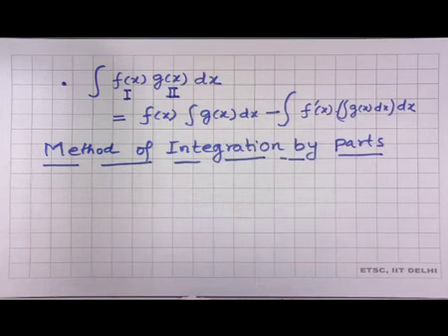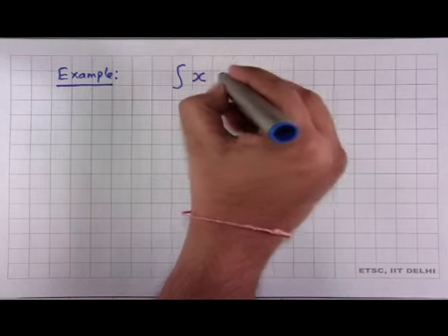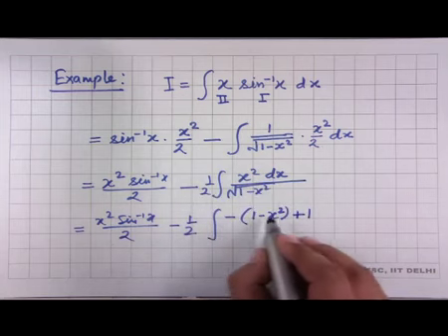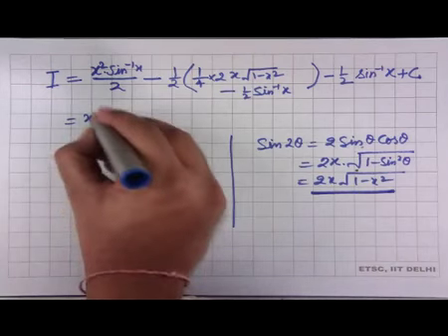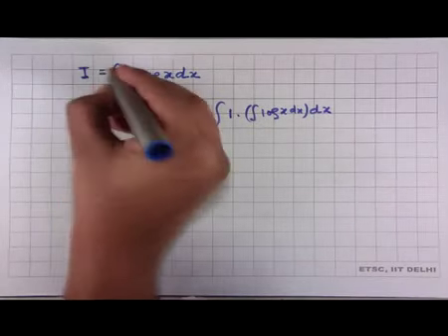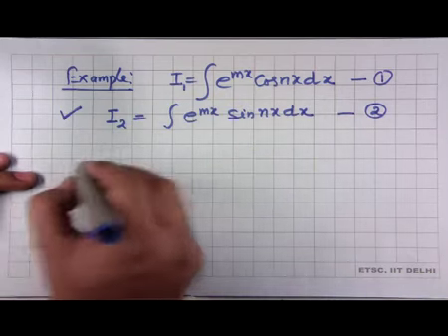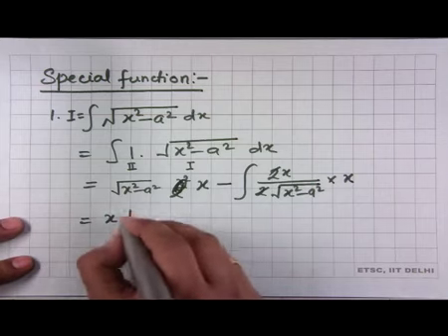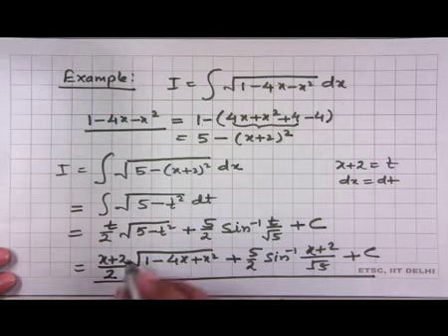Mathematics Class 12 Unit 07 Chapter 13 Indefinite Integral L 6/7